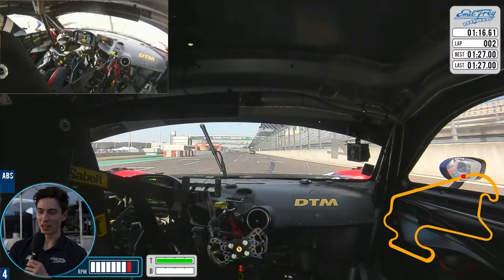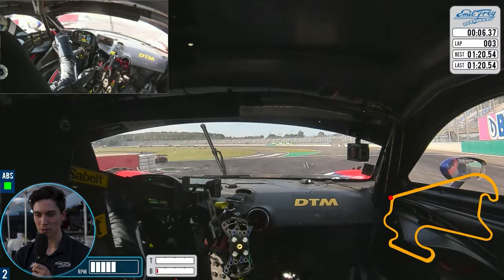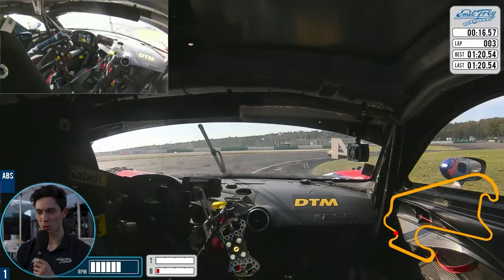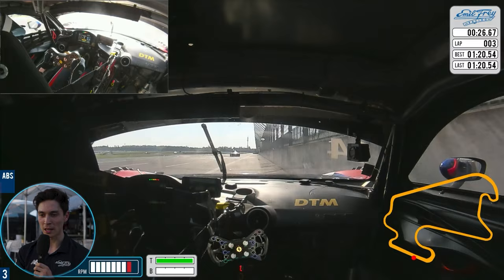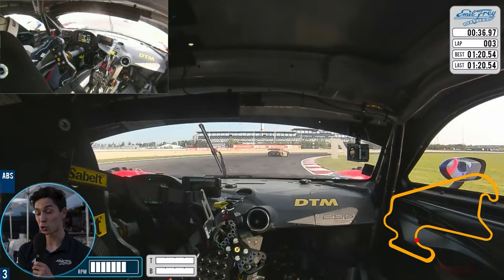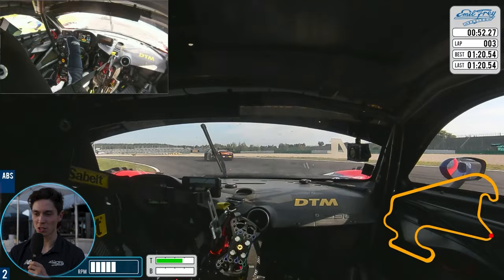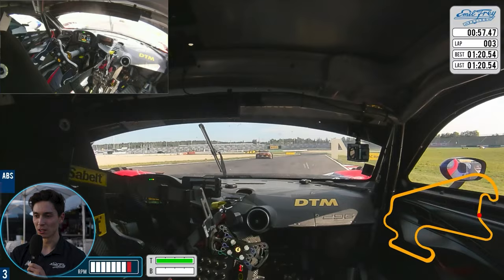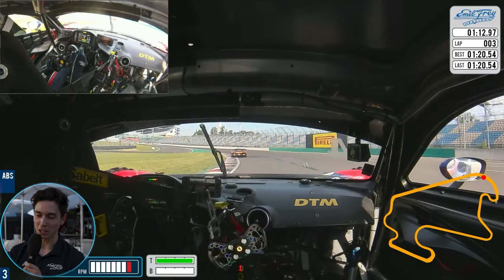On board lap with Jack Aitken at Lausitzring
Join Jack Aitken in the cockpit of his Ferrari 296 GT3 as he takes the pole position during his Qali Lap.